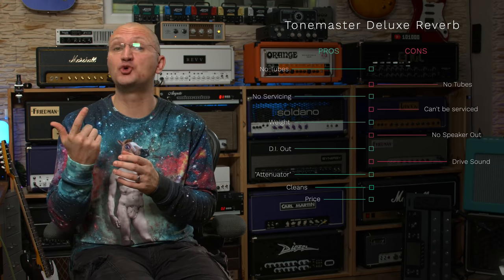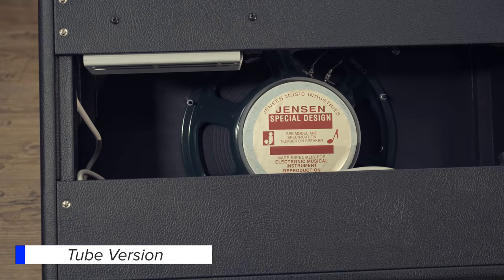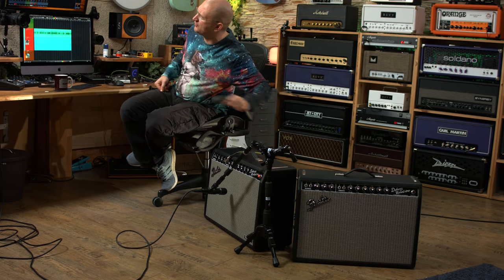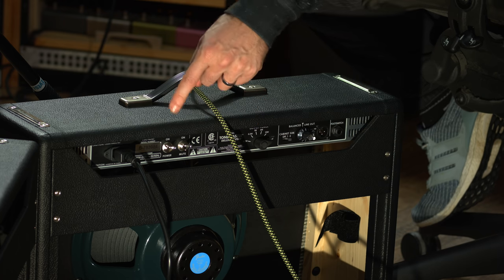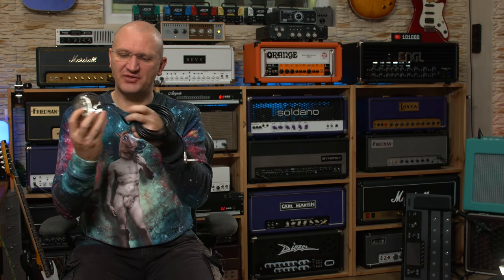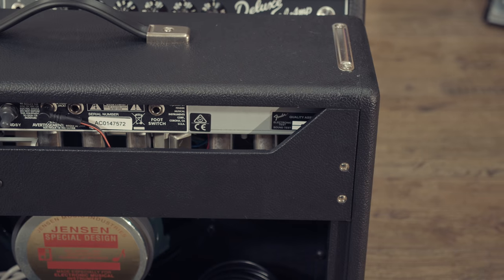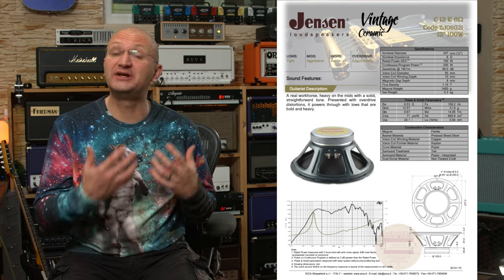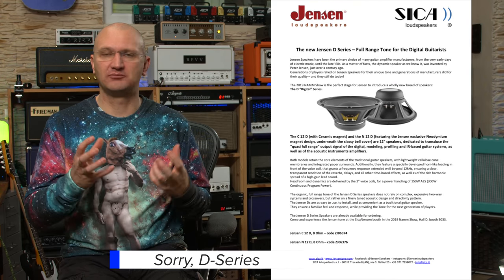How good is the Fender TONEMASTER really?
Fender's concept for the Tonemaster amps is brilliant... and I think the "placebo" effect totally works. The amps are sexy and deliver a lot of great tones, but can it really compete with its tube counterpart?

Everything hangs on these...

My interfaces...